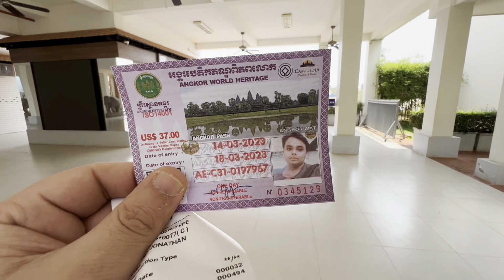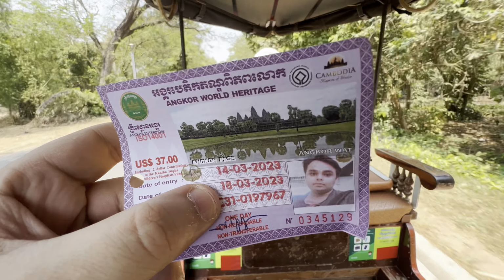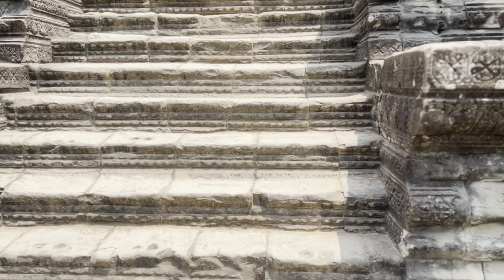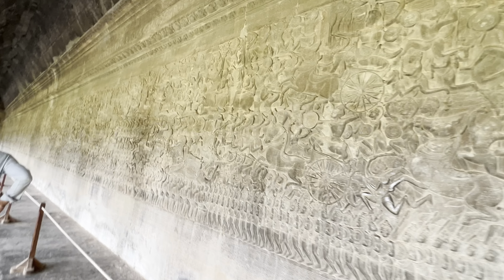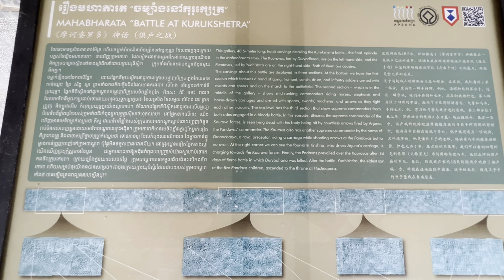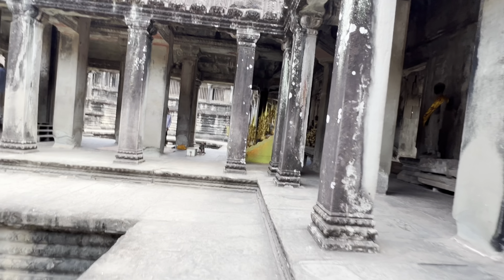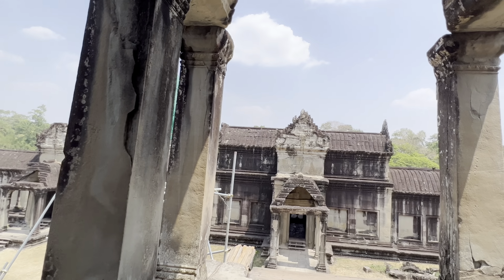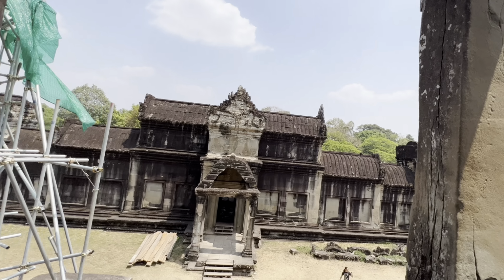Travel Vlog: Angkor Watt Cambodia 🇰🇭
Angkor Wat is an ancient temple complex located in Siem Reap, Cambodia. It was originally built as a Hindu temple in the early 12th century by the Khmer King Suryavarman II, but it later became a Buddhist temple in the late 12th century. The temple complex is a masterpiece of Khmer architecture and is considered one of the most important archaeological sites in Southeast Asia.

The temple complex covers an area of about 162.6 hectares (402 acres) and is surrounded by a moat that is 190 meters (620 feet) wide. The temple is built in the shape of a lotus flower and is surrounded by four walls that form a rectangular enclosure. The main entrance to the temple faces west and is approached by a causeway that is 350 meters (1,150 feet) long and is lined with statues of gods and demons.

The temple itself consists of a series of courtyards, each with its own set of buildings and temples. The central shrine is a massive structure that rises to a height of 65 meters (213 feet) and is surrounded by four smaller towers. The temple is adorned with intricate carvings and bas-reliefs that depict scenes from Hindu mythology and the history of the Khmer Empire.

One of the most famous features of Angkor Wat is the intricate bas-reliefs that cover the walls of the temple complex. The carvings depict a wide range of subjects, including battles, religious ceremonies, and scenes from everyday life. Some of the most impressive carvings can be found in the gallery that runs around the outside of the central shrine. This gallery is filled with intricate carvings of gods and demons, as well as scenes from the epic Hindu poem, the Ramayana.

The temple complex also includes a number of smaller temples and shrines, as well as a series of causeways and bridges that connect the various parts of the complex. One of the most famous of these structures is the causeway that leads to the main entrance of the temple. This causeway is flanked by a series of statues of gods and demons, each one carrying a serpent that symbolizes the power of the king.

Angkor Wat is one of the most important archaeological sites in Southeast Asia and is a UNESCO World Heritage Site. It is visited by millions of tourists every year who come to marvel at its beauty and explore its many wonders. Despite its age and the ravages of time, the temple complex remains a testament to the ingenuity and skill of the Khmer people, and a lasting symbol of their rich cultural heritage.